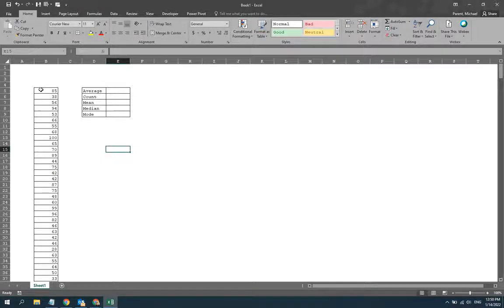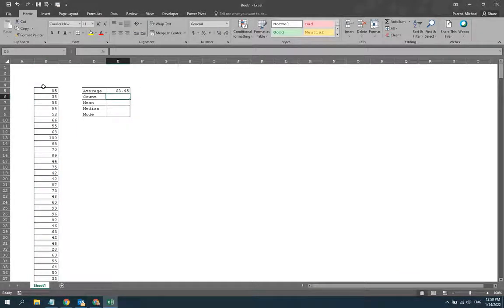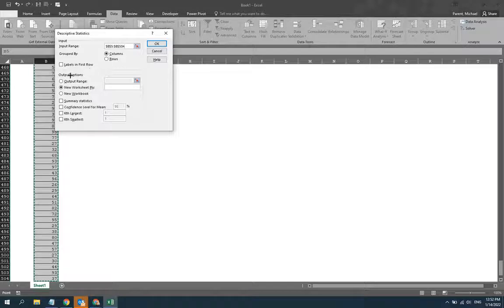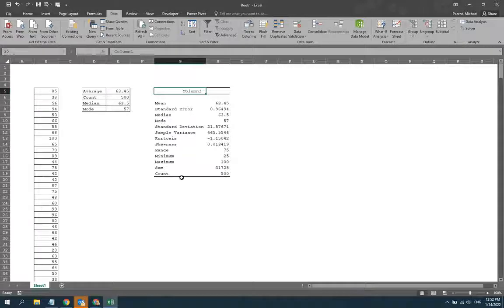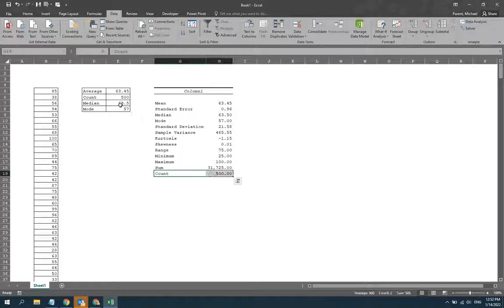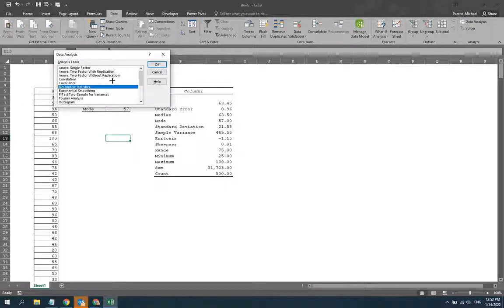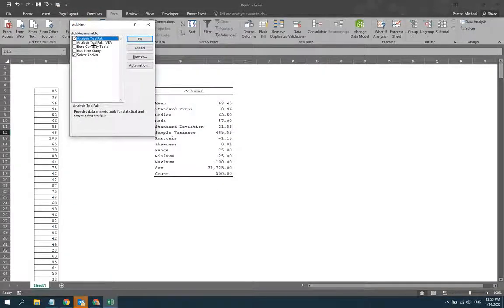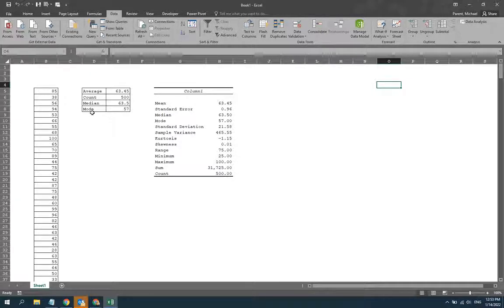Michael's Excel Tip of the Month: Descriptive Stats & Toolpack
Tutorial on how to use Excel's Analysis toolpack for descriptive statistics.